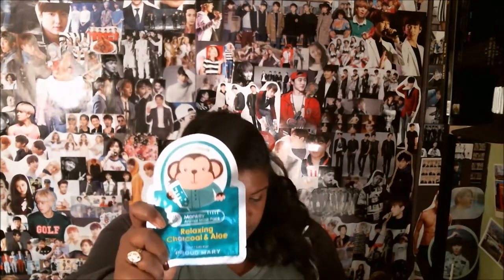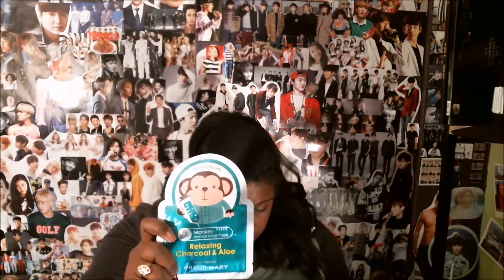Mishibox Unboxing!: October 2016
THIS VIDEO IS SO LATE, PLEASE FORGIVE ME.

I've decided to start doing Mishibox unboxings! Do you have a Mishibox subscription? If you do, tell me what you thought about this month's box! If you don't, tell me which ones interest you from this unboxing!

This is not sponsored and not for profit, just my own personal pleasure.